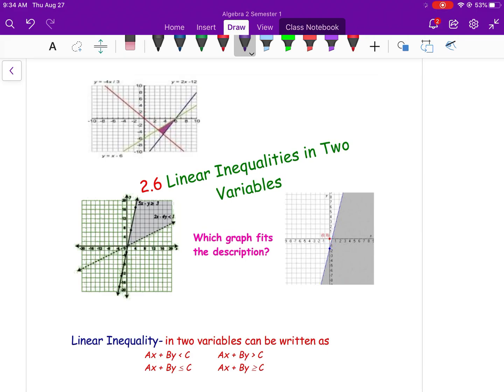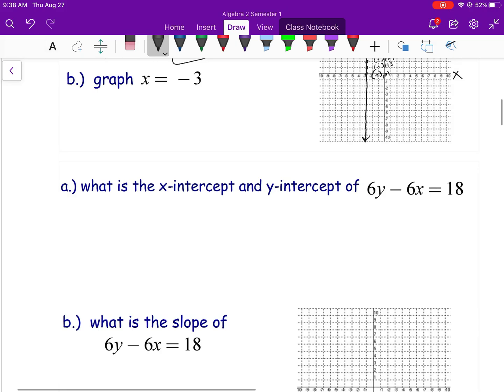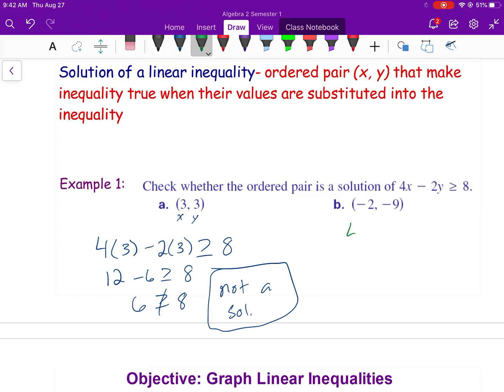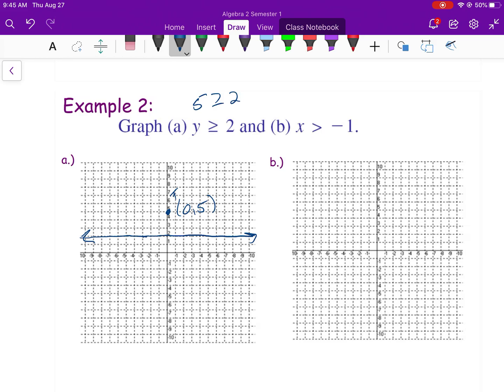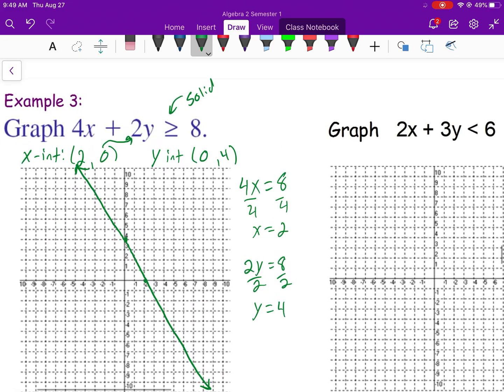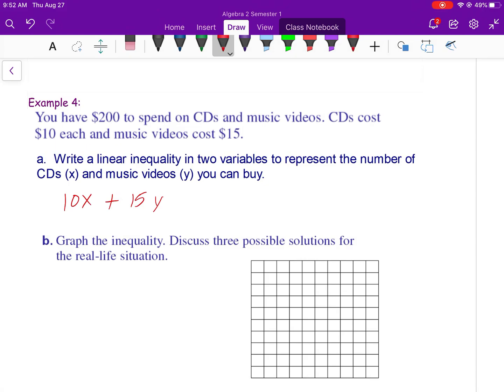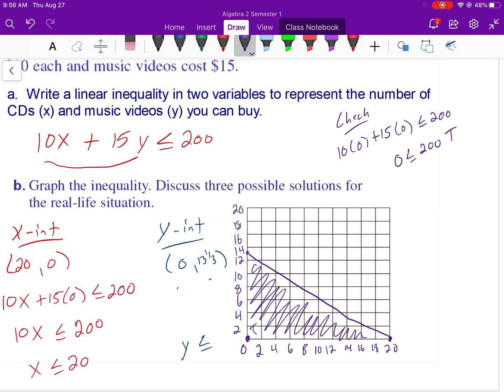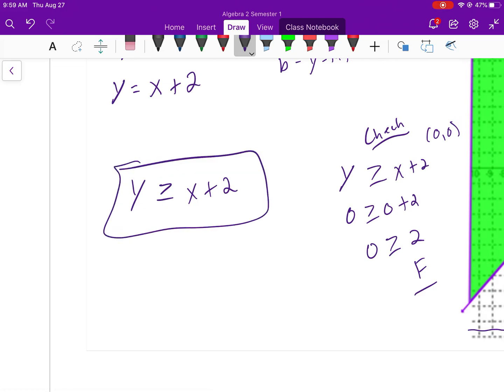2 6 Linear Inequalities in Two Variables